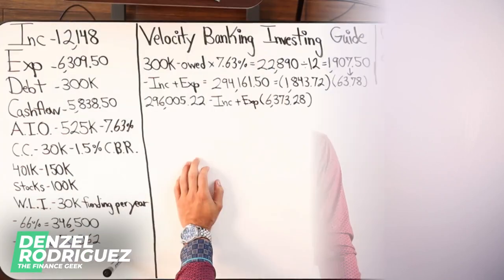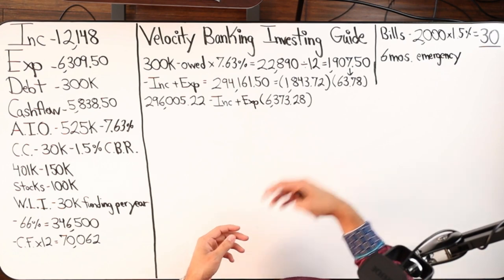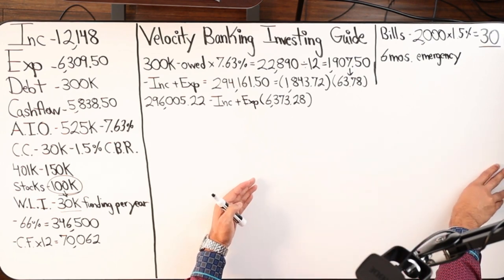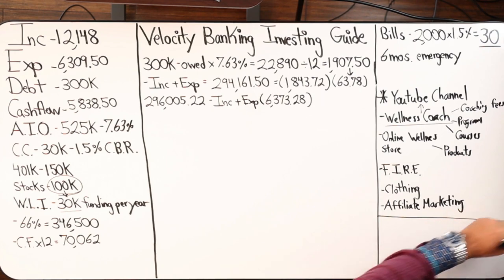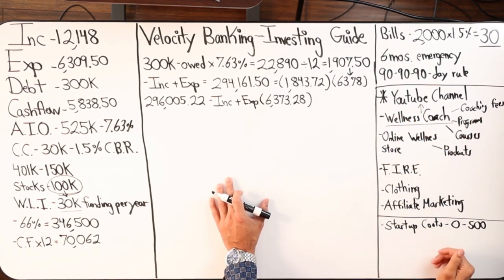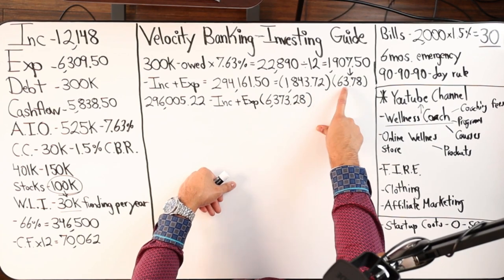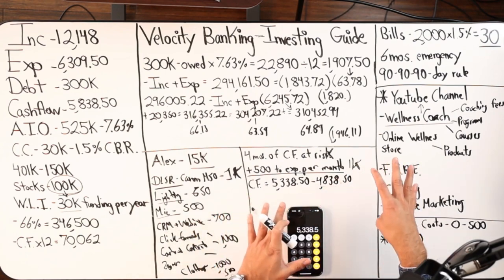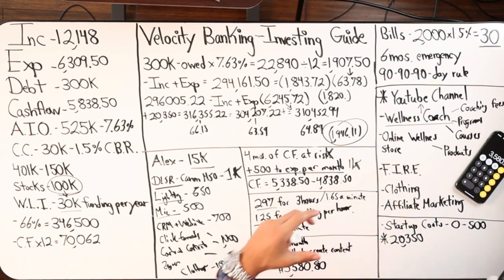Evaluating Different Investment Opportunities With Velocity Banking